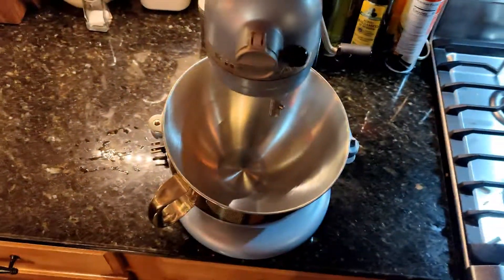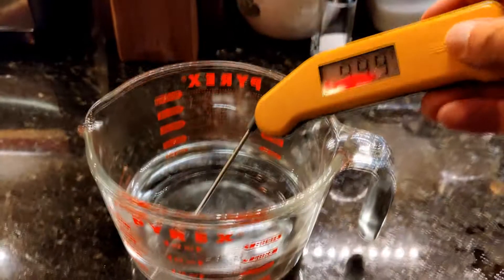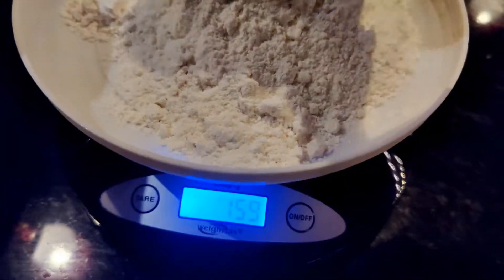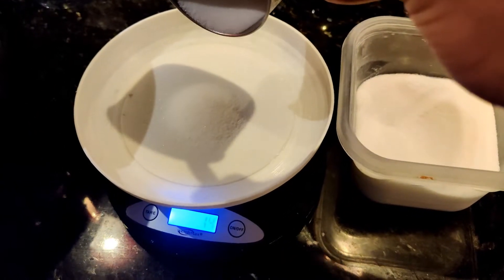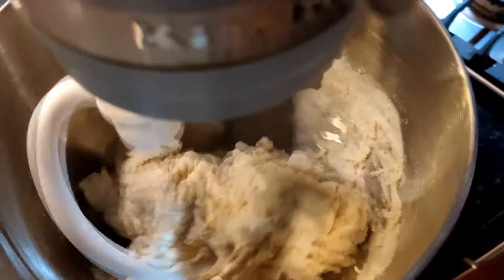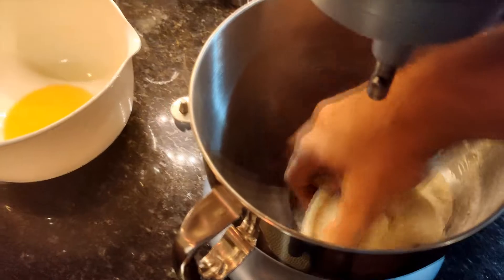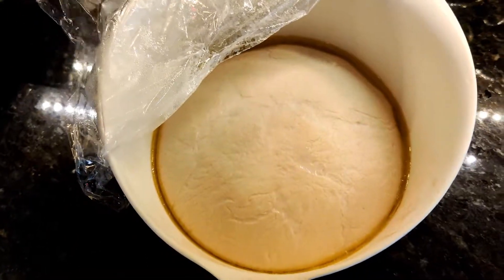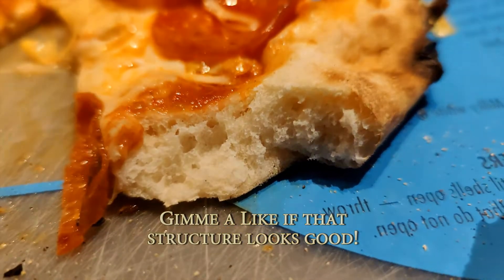20 minute Pizza Dough in the Stand Mixer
My hybrid pizza dough for my Ooni Karu pizza oven. I do add sugar and olive oil for greatly improved flavor. I've never had a problem with burning. I make this dough the night before, let it bulk ferment in the fridge overnight, ball it, shape it, and make pizzas the next day. The long ferment is why so little yeast is used.

607g "00" pizza/pasta flour or King Arthur Bread Flour
12g fine kosher salt or 8g table salt
15g sugar
1 1/2 cups (350ml) water at 110°F
4 g active dry yeast
1 tbsp (25ml) olive oil

Makes 4 dough balls approx 225g each perfect for a 12 inch pizza.